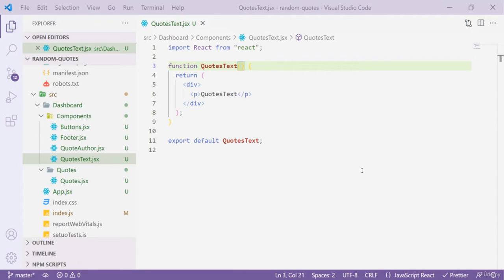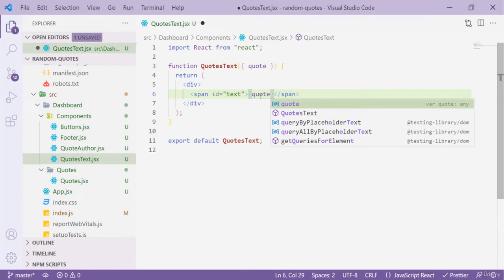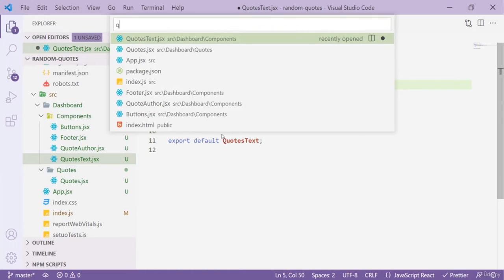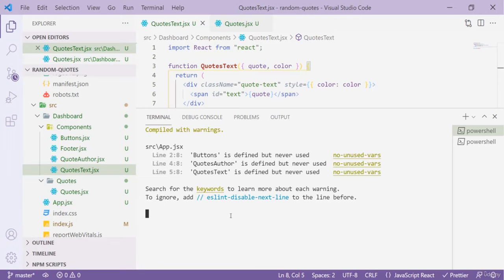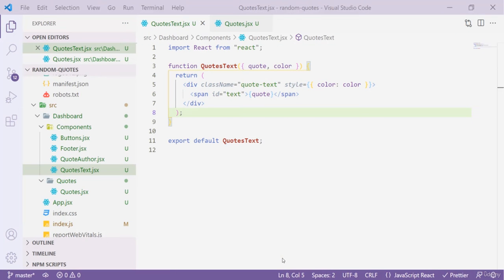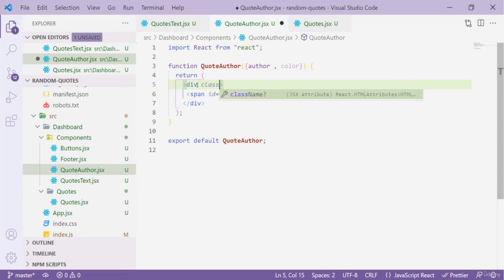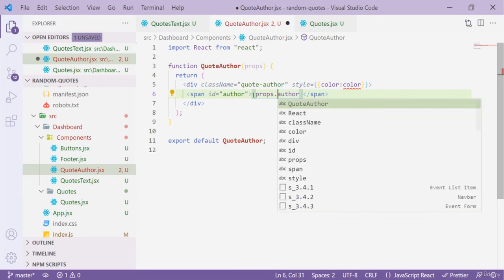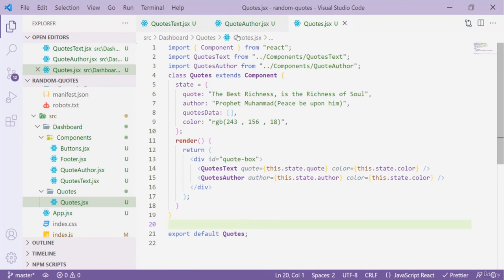6 Destructuring Data